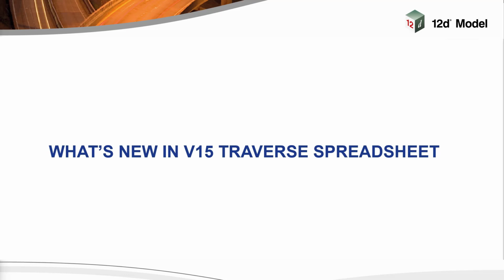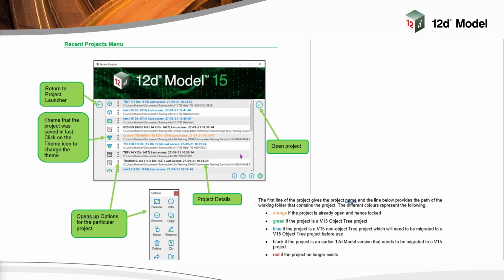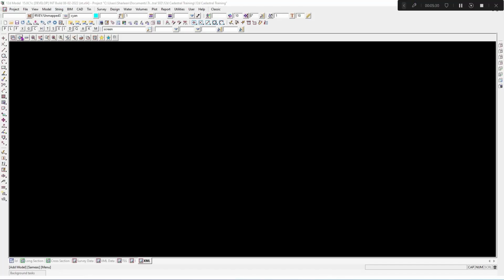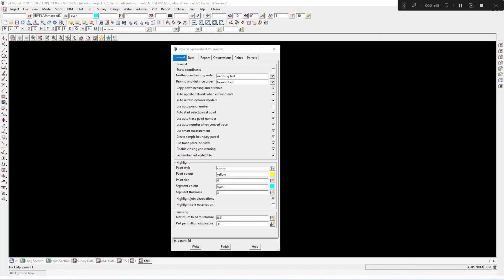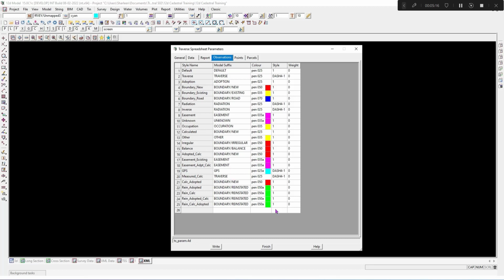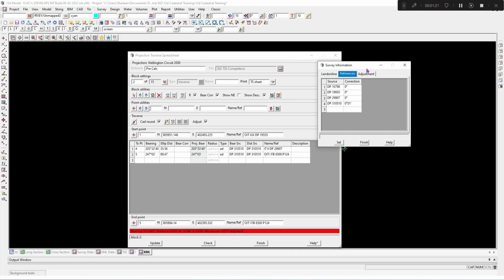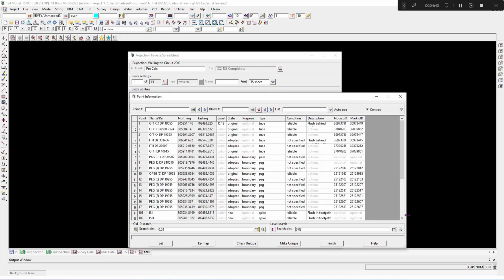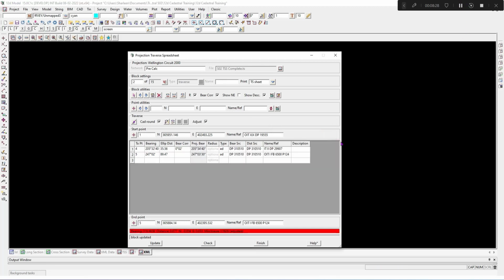Traverse Spreadsheets: What's New in 12d Model 15 - Training Webinar Series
00:01 Introduction
02:43 Brief introduction to the 12d Model 15 user interface
06:49 Object Tree (including demonstration inside 12d Model)
09:22 What's new in 12d Model 15 Traverse Spreadsheets (including demonstration inside 12d Model)
24:24 Q&A

Presented by Sharleen Cole-Swami of 12d NZ. Sharleen will take you through the updates made to traverse spreadsheets in 12d Model 15. This session will be of particular interest to Surveyors in New Zealand.

Difficulty Level: Basic